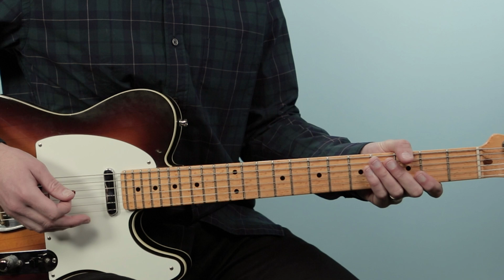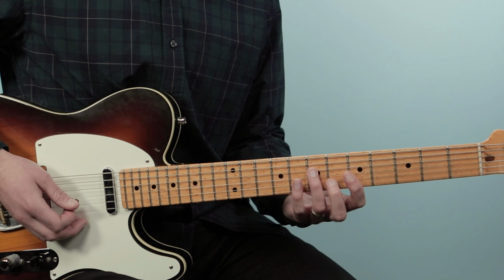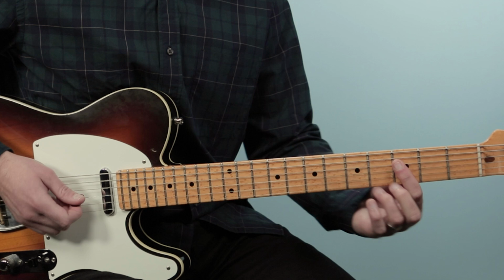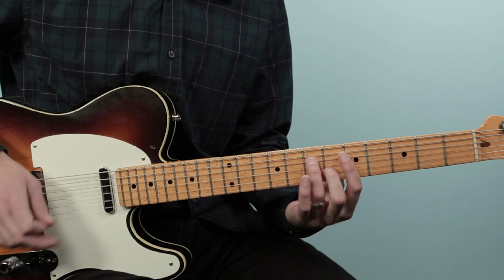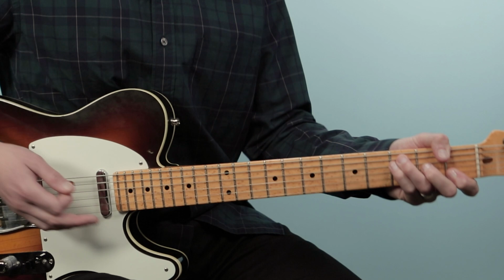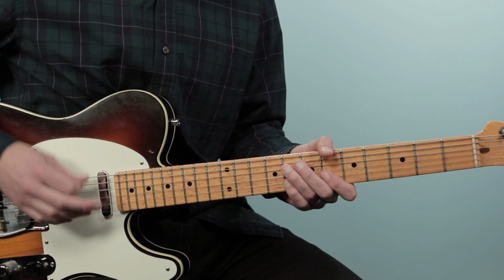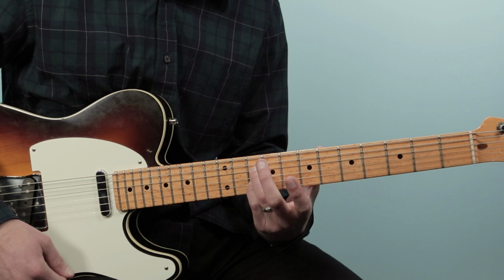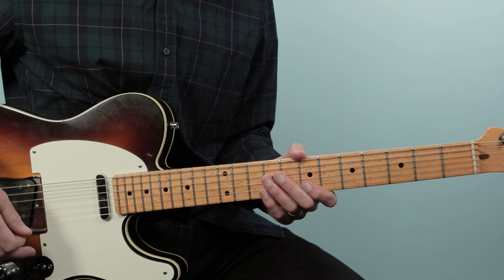You Can Call Me Al Guitar Lesson (Paul Simon)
Paul Simon You Can Call Me Al Guitar Lesson + Tutorial
Paul Simon You Can Call Me Al Guitar Lesson Chapters

0:00 - You Can Call Me Al - Guitar Lesson Welcome
1:12 - Free Fretboard GUIDE
1:50 - Main riff/Chorus
4:22 - Rhythm
6:37 - Verse
10:08 - Keep going grab this FREE GUIDE next

You Can Call Me Al  🎤Lyrics:

A man walks down the street
He says, "Why am I soft in the middle, now?
Why am I soft in the middle?
The rest of my life is so hard
I need a photo-opportunity
I want a shot at redemption
Don't want to end up a cartoon
In a cartoon graveyard"
Bonedigger, Bonedigger
Dogs in the moonlight
Far away in my well-lit door
Mr. Beerbelly, Beerbelly
Get these mutts away from me
You know, I don't find this stuff amusing anymore
If you'll be my bodyguard
I can be your long lost pal
I can call you Betty
And Betty, when you call me, you can call me Al
He says, "Why am I short of attention?
Got a short little span of attention
And, whoa, my nights are so long
Where's my wife and family?
What if I die here?
Who'll be my role model
Now that my role model is gone, gone?"
He ducked back down the alley
With some roly-poly little bat-faced girl
All along, along
There were incidents and accidents
There were hints and allegations
Call me Al
It's a street in a strange world
Maybe it's the third world
Maybe it's his first time around
Doesn't speak the language
He holds no currency
He is a foreign man
He is surrounded by the sound, the sound
Cattle in the marketplace
Scatterings and orphanages
He looks around, around
He sees angels in the architecture
Spinning in infinity
He says, "Amen and Hallelujah!"
Na na na na, na na na na
Na na na na, na na na-na na-na